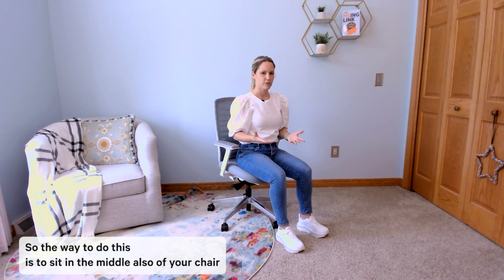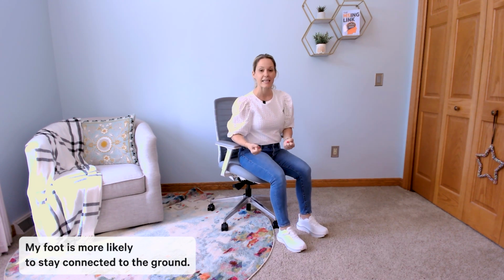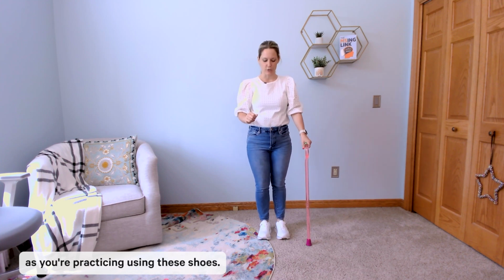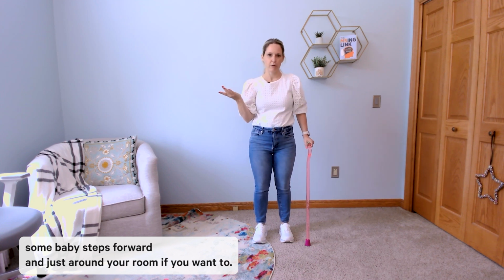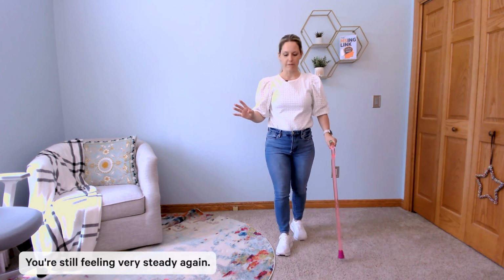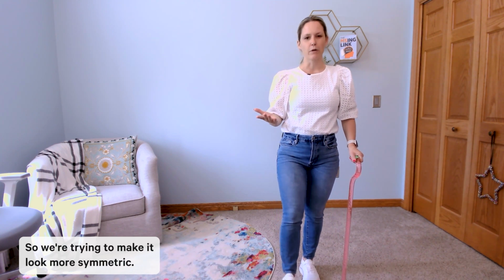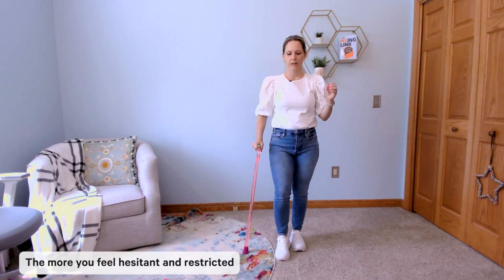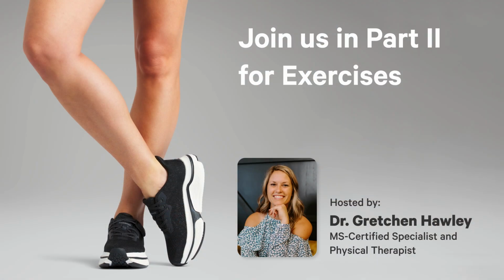Getting Started With Your Cadense Adaptive Shoes hosted by Dr Gretchen Hawley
Join Dr. Gretchen Hawley in this comprehensive guide to getting started with your Cadense Adaptive Shoes. Designed to assist individuals with drop foot, multiple sclerosis, and other walking challenges, these shoes offer a unique combination of high and low friction to enhance mobility and stability. Follow along as Dr. Hawley provides detailed instructions and demonstrations to help you maximize the benefits of your Cadense Adaptive Shoes.

Video Sections:

00:00 Introduction – Overview of Cadense Adaptive Shoes and their benefits
00:22 Safety Considerations – Addressing concerns about the shoes
00:46 Putting on the Shoes – Step-by-step guide to easily putting on the shoes using the Velcro strap and tongue
01:04 Demonstrating the Benefits – How the shoes help with toe dragging, scuffing, and leg swinging
02:14 Understanding Friction – Explanation of high and low friction areas and their impact on mobility
02:45 Seated Exercises – Practicing movements in a seated position to get a feel for the friction levels
04:20 Standing Exercises – Standing practice to understand friction and stability while moving
06:15 Taking Small Steps – Learning to take baby steps and adjust to the shoes
07:06 Practicing Normal Steps – Transitioning to regular step lengths for a more natural gait
08:04 Timing Your Steps – Exercises to ensure symmetrical and rhythmic walking
09:00 Putting It All Together – Combining stride length and timing for a smooth walking experience
10:00 Outdoor Practice – Tips for using the shoes on various outdoor surfaces like gravel and grass

Remember, practice and consistency are key to improving your mobility and confidence!